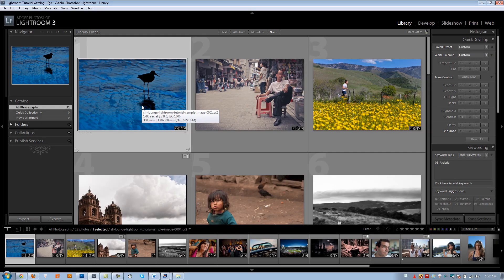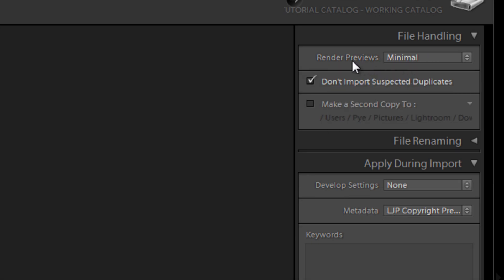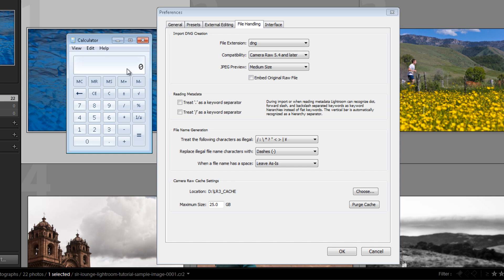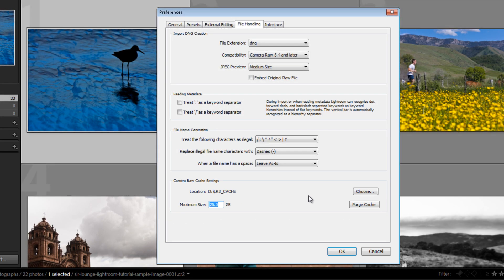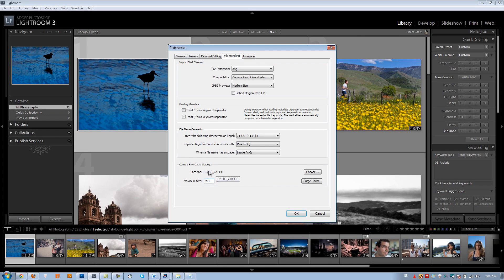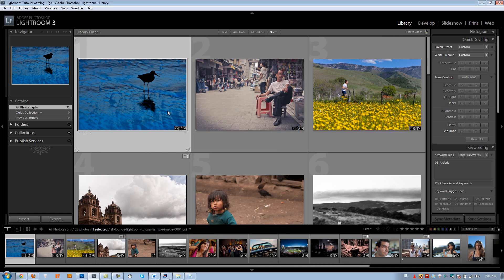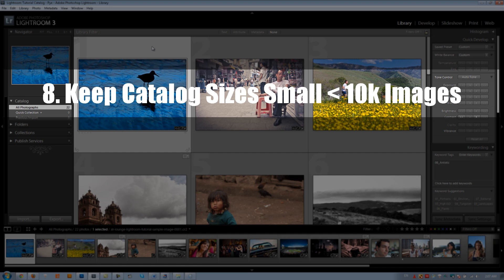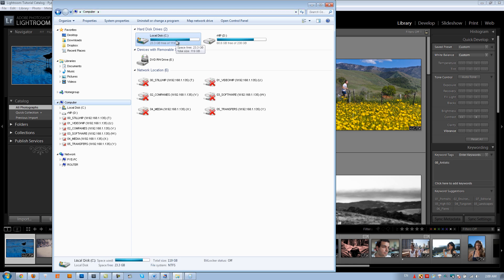10 Tips to Improve the Speed and Performance of Lightroom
Lightroom is an extremely resource intensive piece of software. Once you are familiar with the program, and are editing images at a fairly quick rate (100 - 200) images per hour, then you will start to see that Lightroom can actually become the bottleneck to editing images quicker.

In Part I of the Lightroom Performance Guide tutorials, we will teach you 10 tips to improve the speed and performance of Lightroom without having to purchase any additional hardware. Part II of this tutorial series will in fact be a hardware guide taking you one step further in helping you understand which upgrades can most greatly improve Lightroom's performance.

After recording this video, I realized with all the explanations it was quite long (nearly 16 minutes). So I have written out the 10 tips below the video as well. For those of you that are familiar with Lightroom, I would start by reading the tips, then skip to that part of the video that explains areas that you are unfamiliar with. For those of you that are unfamiliar with Lightroom, I would recommend watching the entire video.